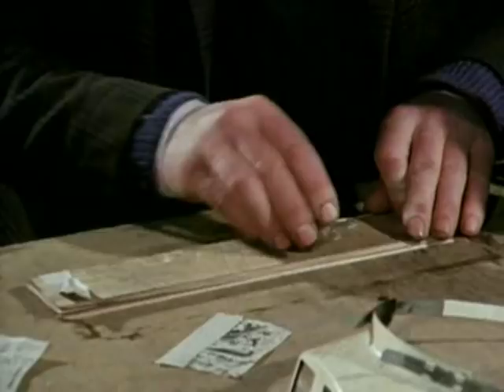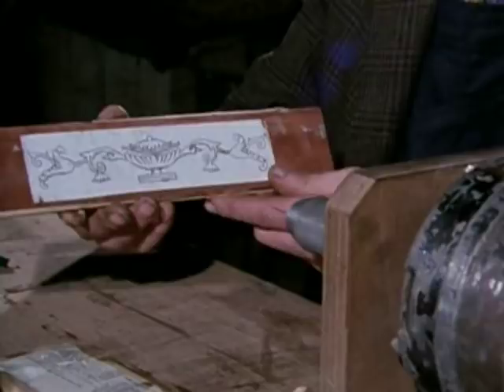Hands Cavan Cabinet Makers Part 1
"Hands" is a fondly remembered Irish television program that ran from 1977 until the early 80's and showcased some of the country's finest craftsmen and women.